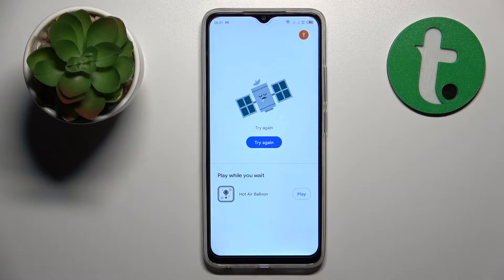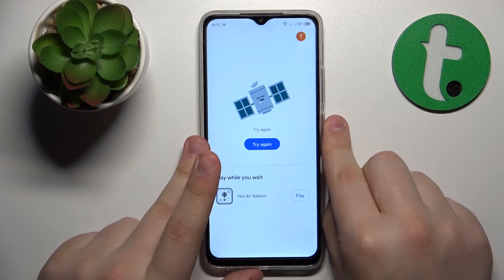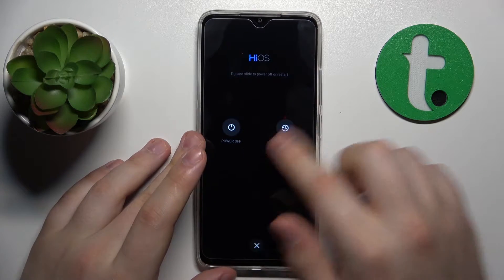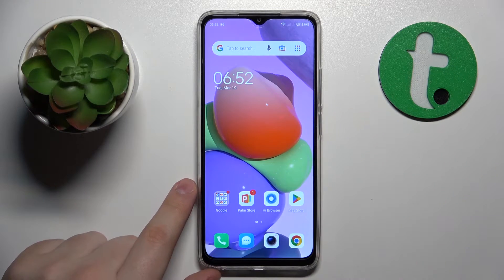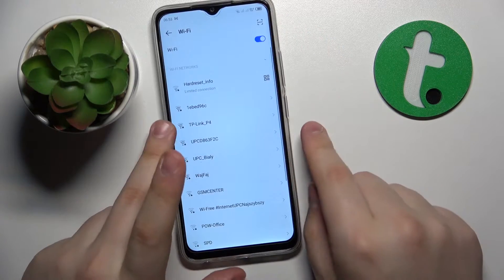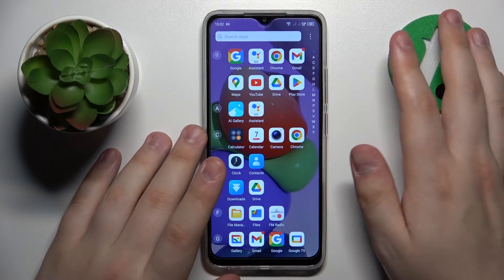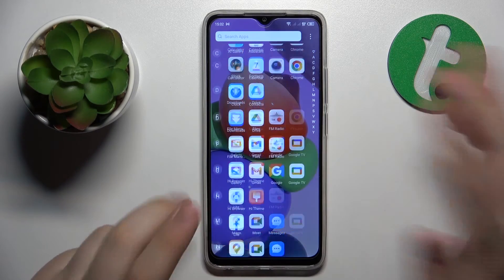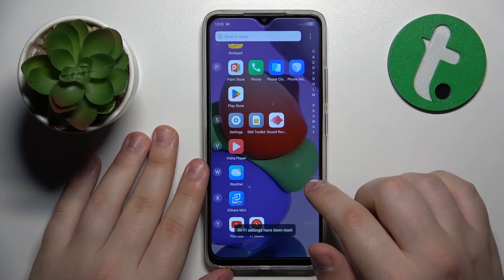How to Fix WiFi Issues and Problems on a TECNO Pop 7 - Troubleshoot WiFi/Internet Not Working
In this troubleshooting guide, we address common WiFi connectivity issues on the TECNO Pop 7, such as "Your Clock is Behind" and limited internet connection problems. Watch as we walk you through step-by-step solutions to resolve these frustrating issues. From adjusting time settings to optimizing your WiFi network, we've got you covered.

How to fix WiFi connectivity difficulties on a TECNO Pop 7? How to set network provided time and date on a TECNO Pop 7? How to fix a limited internet connection through WiFi on a TECNO Pop 7?